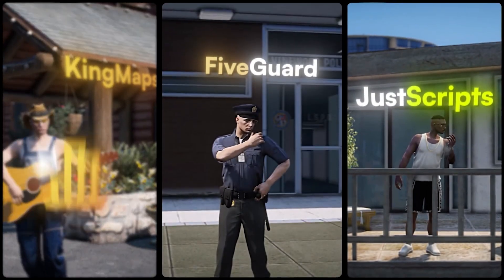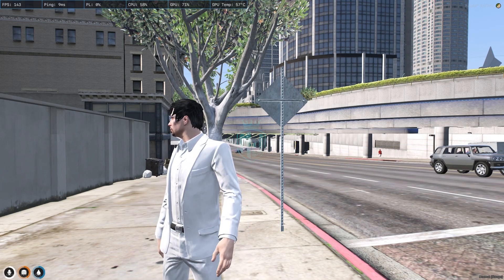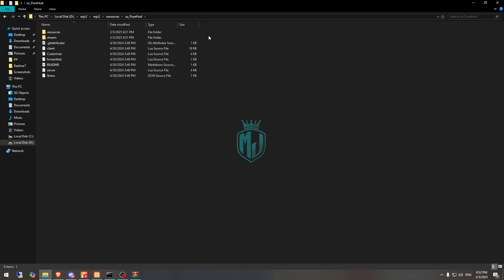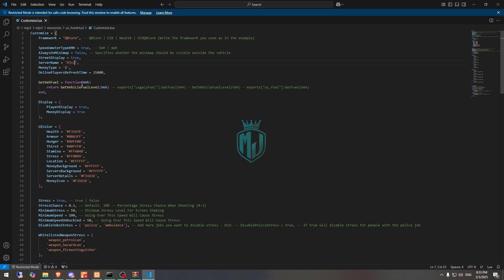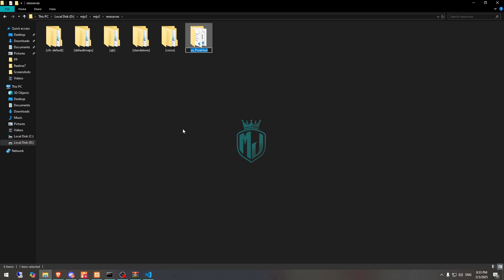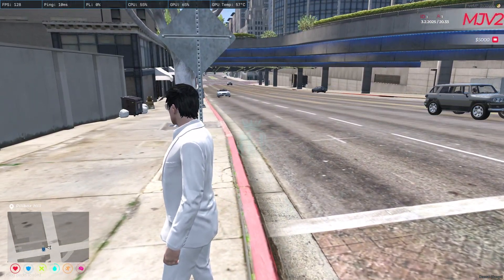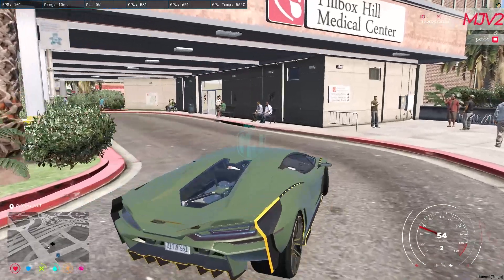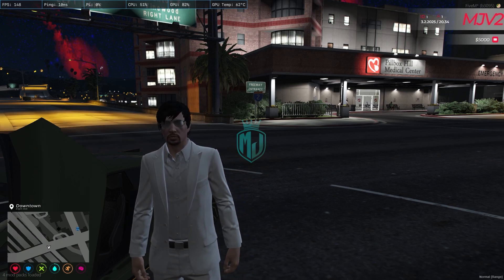FiveM [FREE] PureHUD Script | ESX & QBCore | MJ DEVELOPMENT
🎮 Don’t Forget!